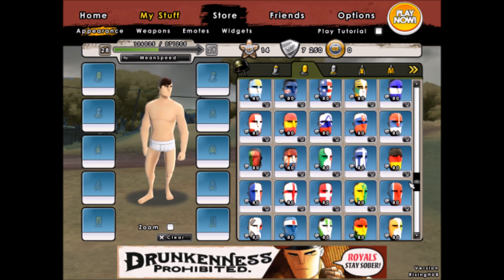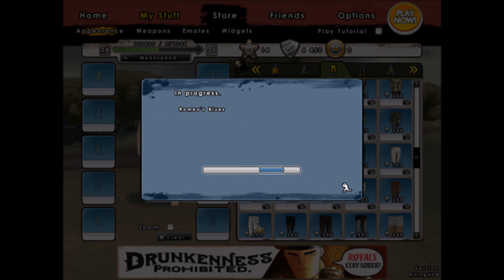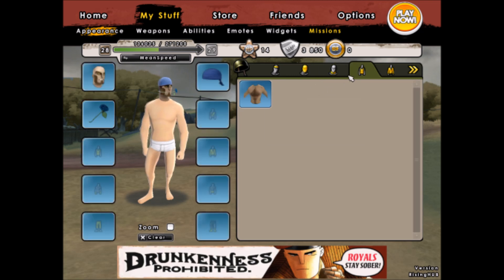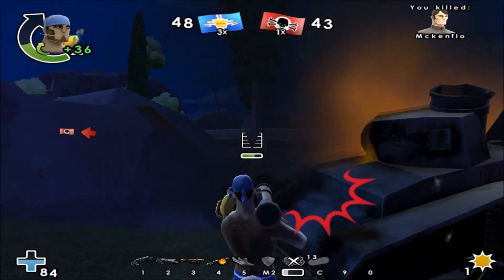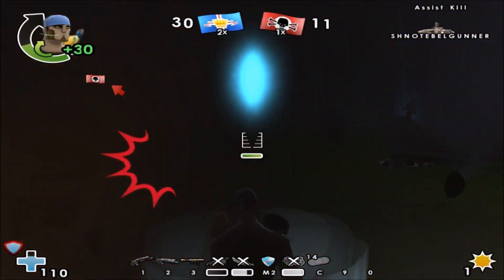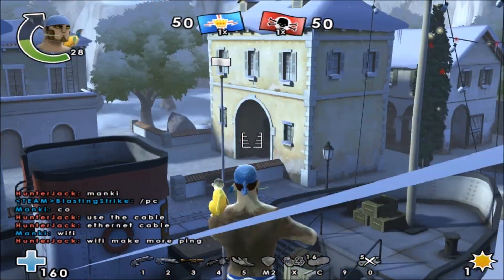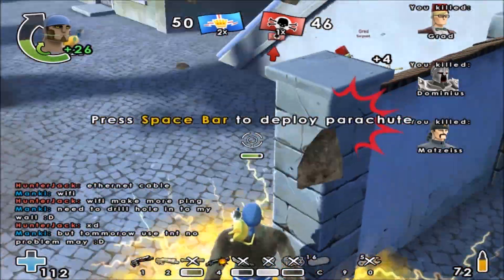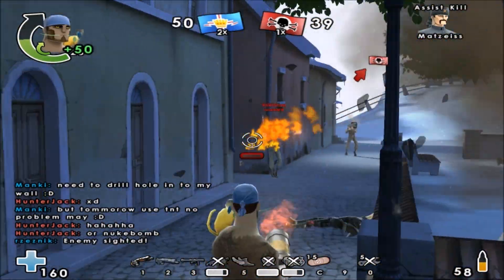Rising Hub - Working Store & The Claw Returns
Rising Hub recently got a huge update which features the store where we can now use VP and buy items, weapons, emotes and widgets instead of having everything unlocked, as well as Rising Hub's version of the daily claw.